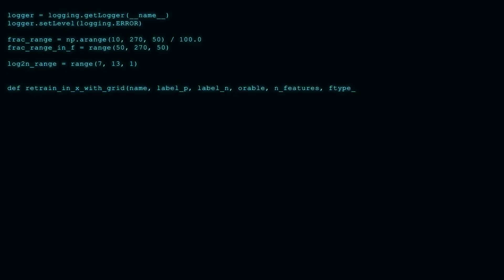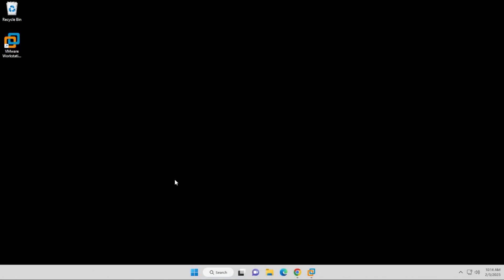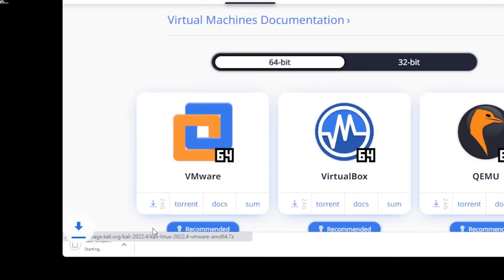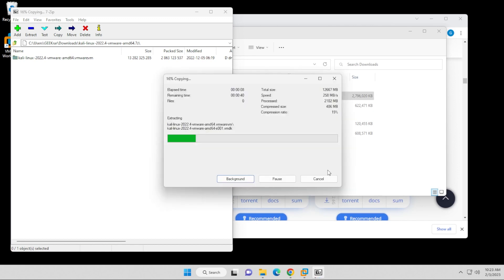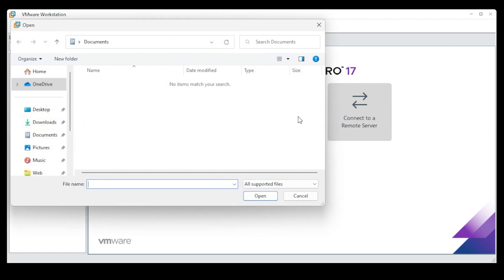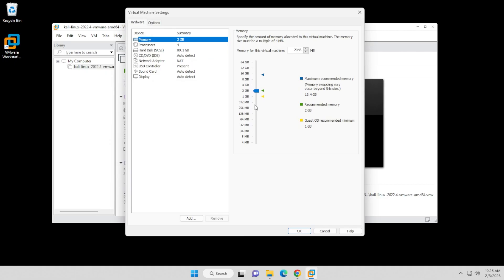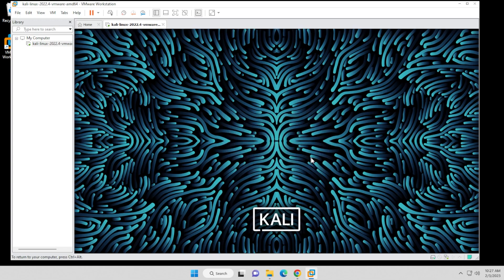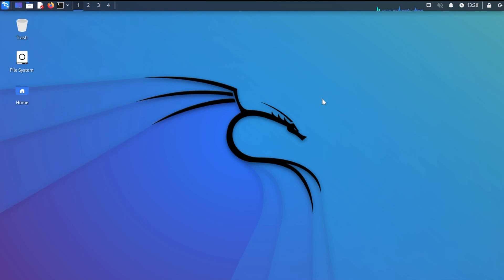Quickly Install Kali Linux on VMware: Here's How!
In this video, I will show you how to install Kali Linux in VMware Workstation Pro 17, on a Windows 11 PC.
To install the operating system you will require VMware Workstation Pro, as well as the Kali Linux Image. Both are linked below.

Kali Linux System requirements
- Windows 11
- VMware Workstation Pro 17
- 2 GB RAM
- 80 GB Free disk space

Request?

Support Me?

Crypto
DOGE: DQNagpAaa8WRENNyqEhwCerinHxxnXf8ef
REDD: Rd1qSN9CB5n34oMWKPPktPky2HYUB6ZSNj
RVN : RQNEfC8RLdhS9DWBq8AdG7Go4uQSkJvDpm
XRP : rw75N3V4zkmoVdsSJzNkvCMVkjmErKyEDo